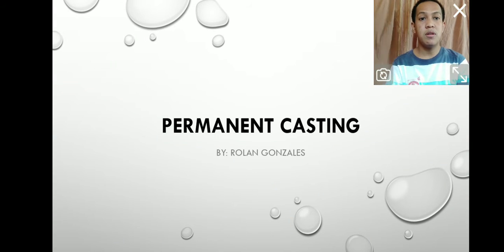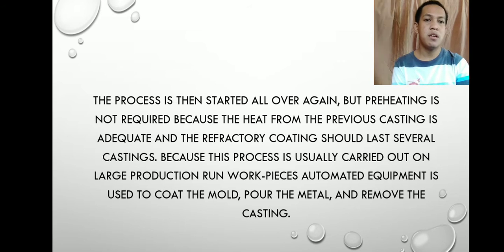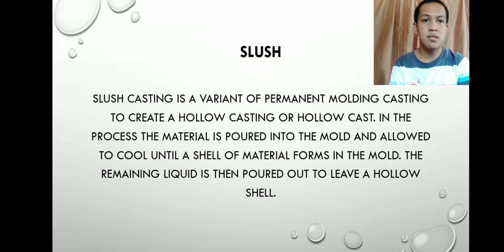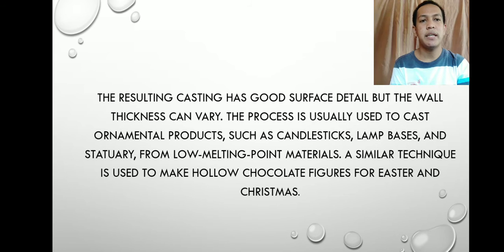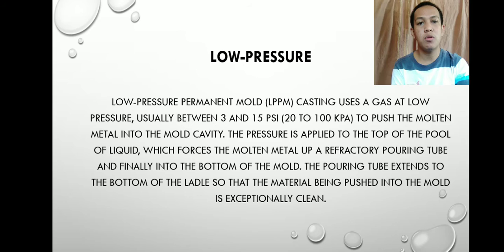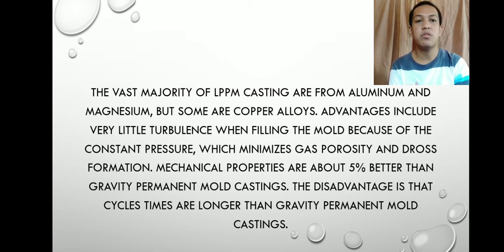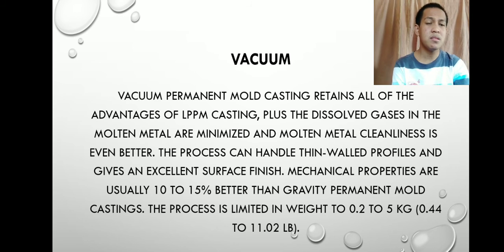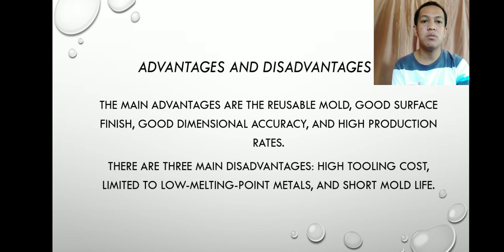Permanent Casting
Report